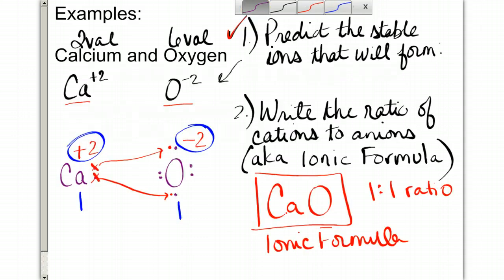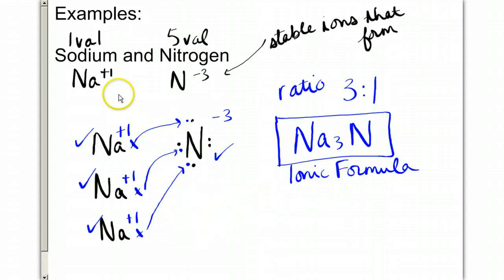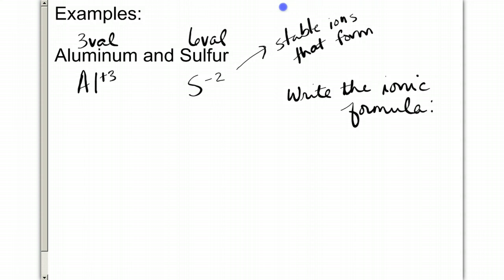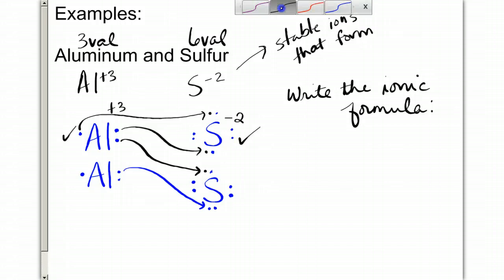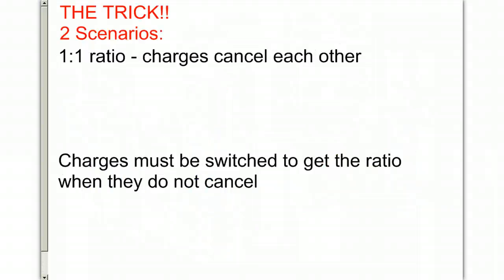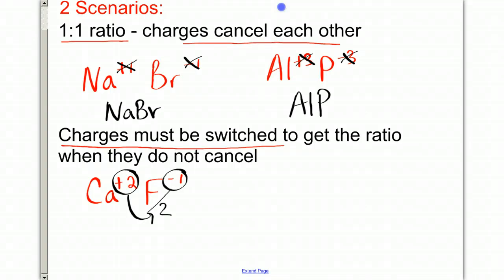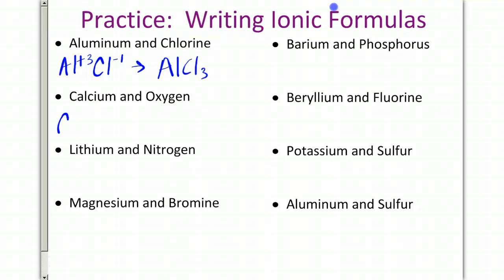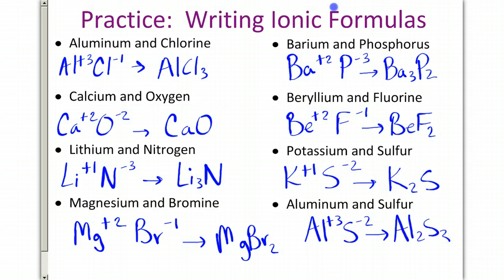Chem Ch 6 Section 6.3: Ionic Compounds and Formulas (part 2)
Writing Ionic formulas